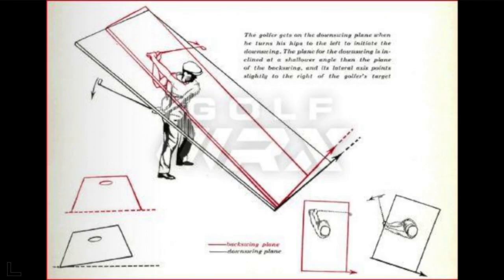HOGAN SWING PLANE with CHARLEY HOFFMAN